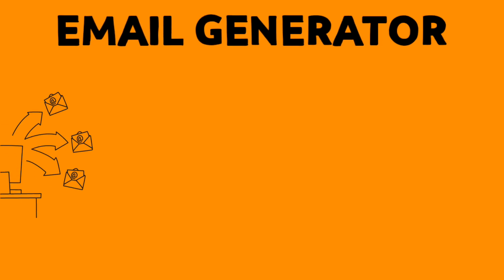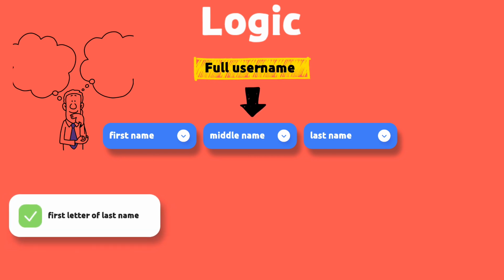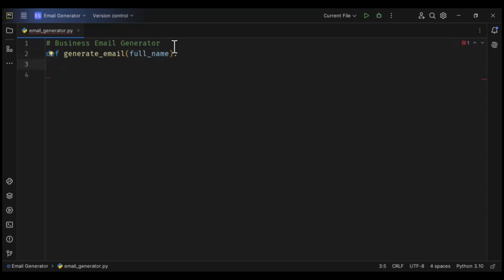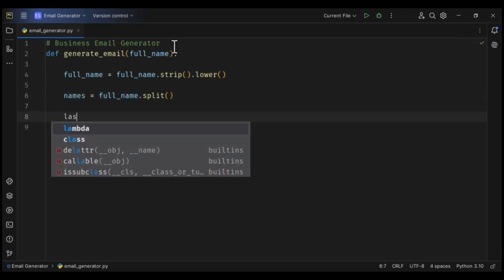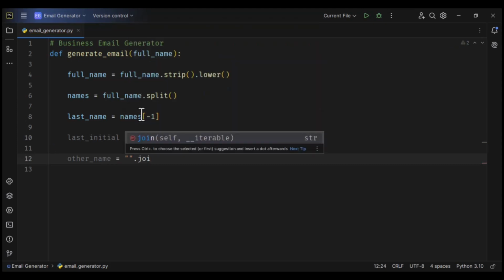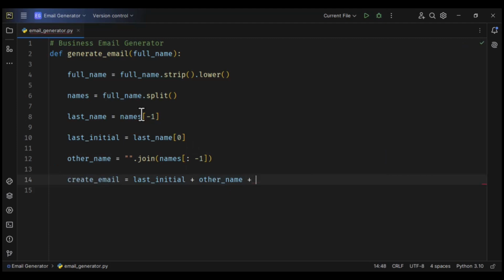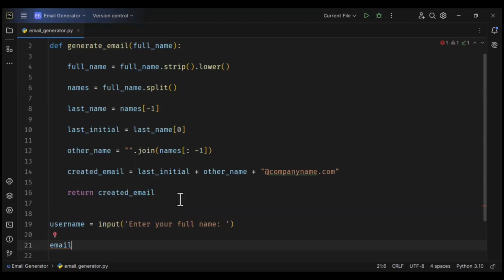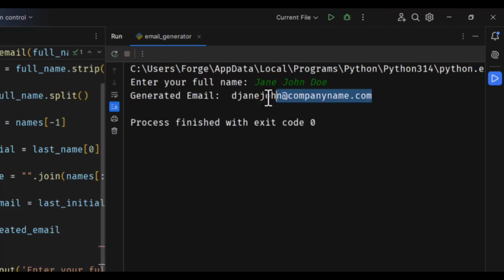Build Smart EMAIL Addresses from NAMES using Python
Ever wondered how companies automatically generate professional email addresses for employees? 🤔
In this video, you’ll learn how to build a smart Email Generator in Python step-by-step using simple but powerful coding techniques.

Many organizations create email addresses from employee names, but doing it manually can be slow and error-prone.

That’s exactly what we build in this tutorial.

Using Python string manipulation and functions, we will create a simple yet powerful script that automatically transforms a person's full name into a structured email format like:

This project is perfect if you're learning Python for beginners, exploring automation with Python, or practicing real-world coding projects.

🔹 In this video you will learn:
• How to use Python functions to organize code
• How string manipulation works in Python
• How to split and process user input
• How to build a simple automation tool with Python
• How coding can solve real-life problems quickly

This tutorial is beginner-friendly, practical, and a great example of how small Python programs can automate everyday tasks.

Whether you’re learning Python programming, building your first automation script, or creating useful coding projects, this video will give you a solid step forward.

And remember…
One small Python script today could save hours of work tomorrow. 🚀